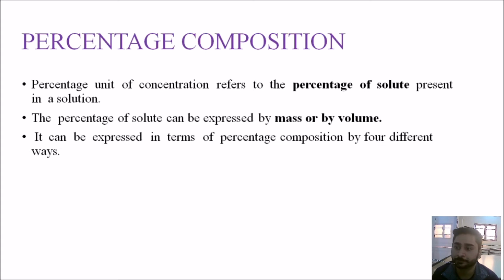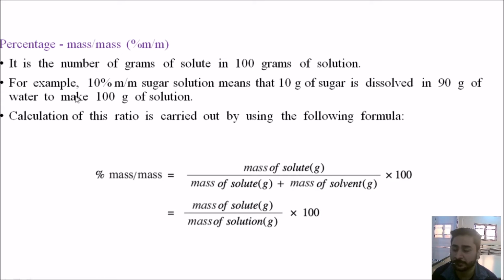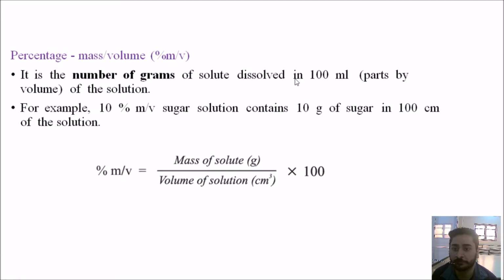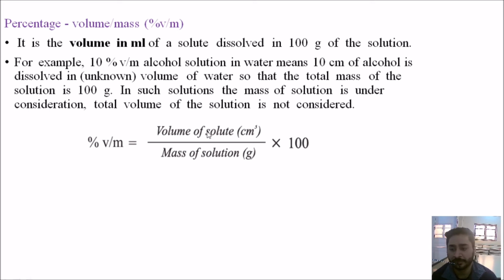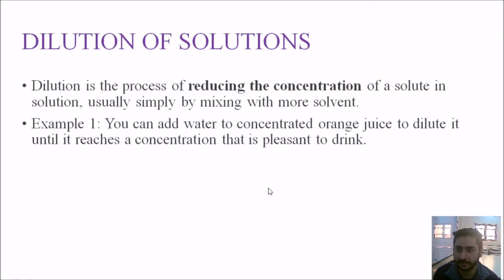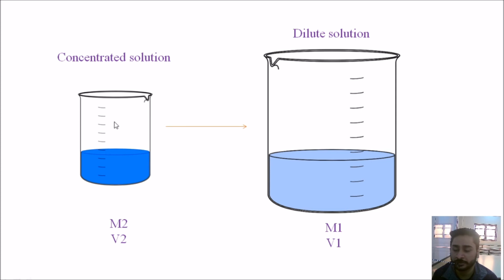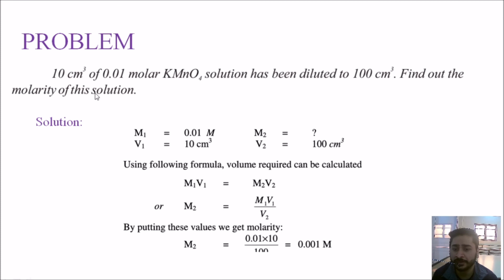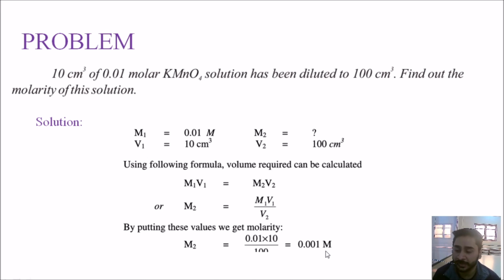Percentage composition, dilution, problems of dilution L4